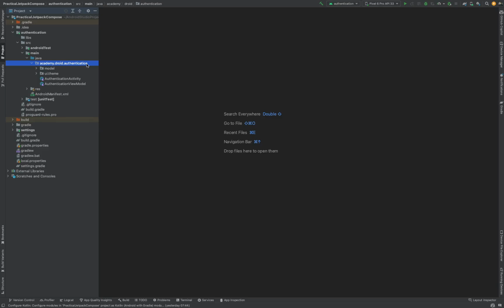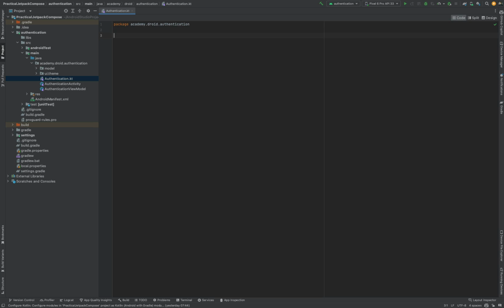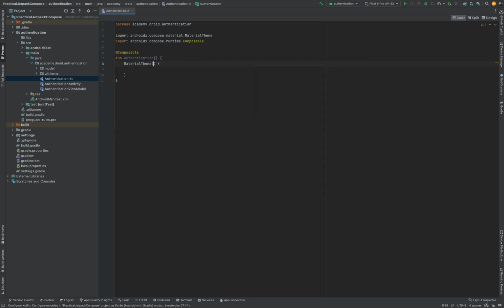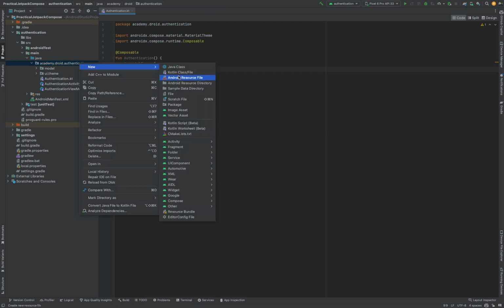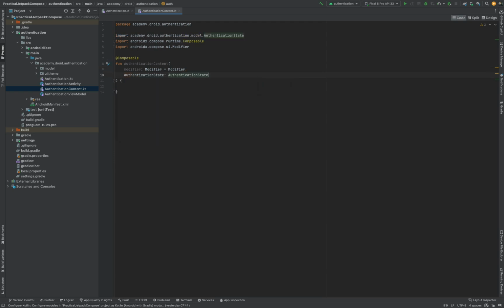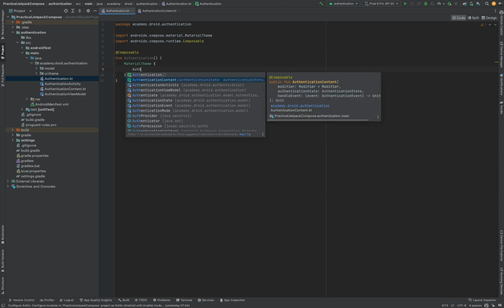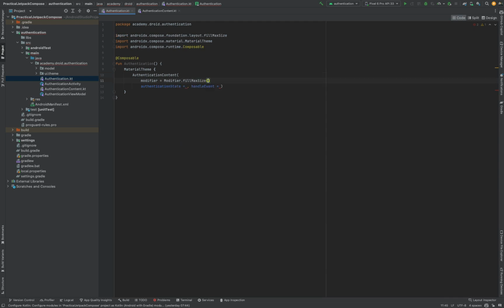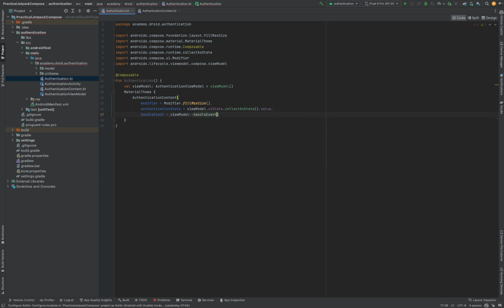Building an Authentication form with Practical Jetpack Compose: Creating the Authentication Screen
In this video, we setup the Authentication form composable